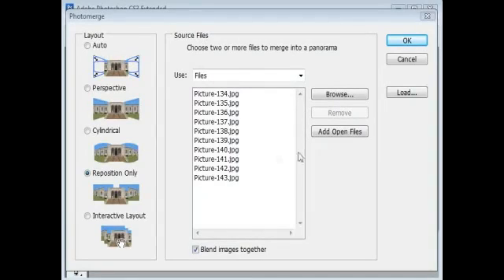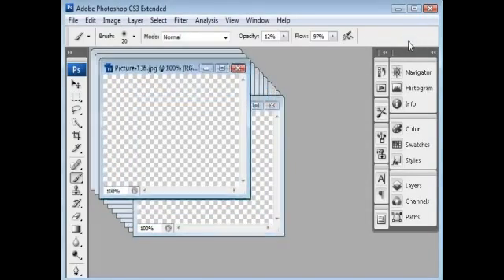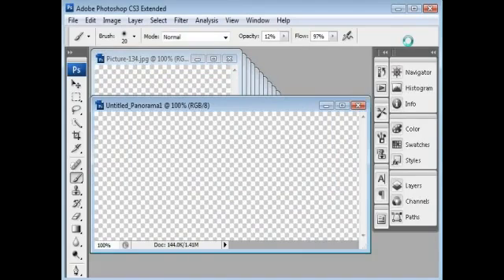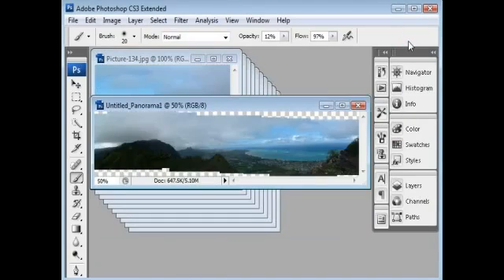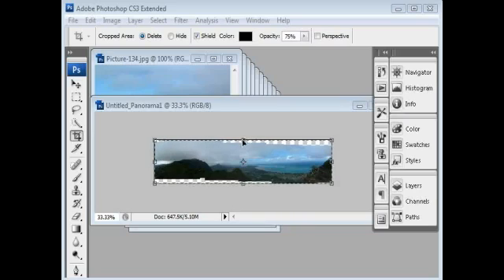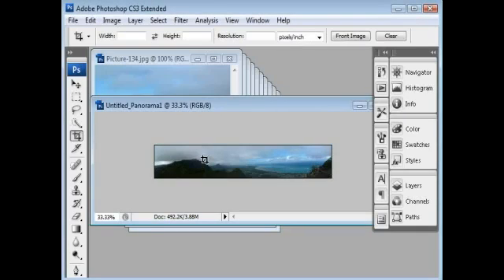Cropping Bad Edges in Photoshop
Cropping Bad Edges in Photoshop. Part of the series: How to Edit Pictures in Photoshop. Learn how to crop or trim bad edges in Photoshop; learn more about photo editing software in this free instructional video.